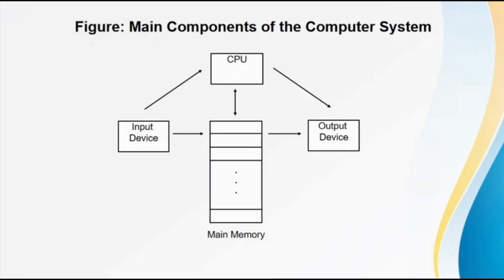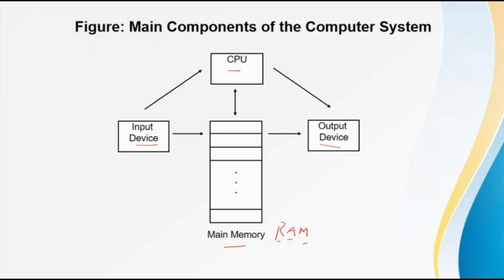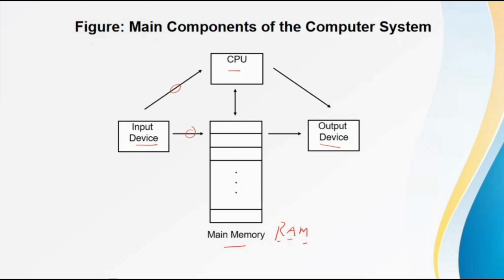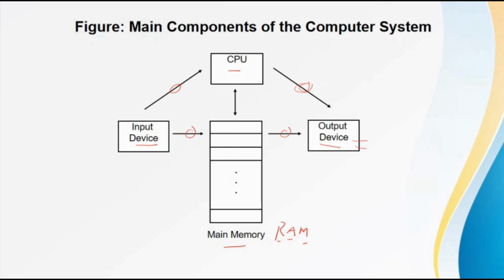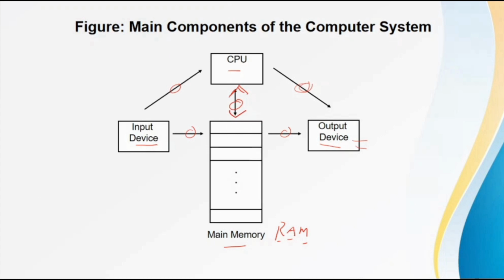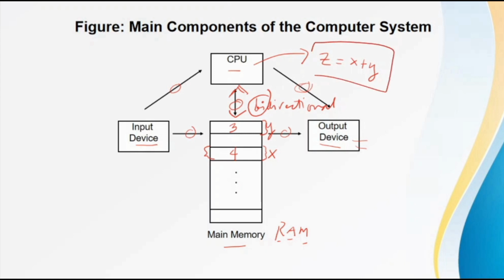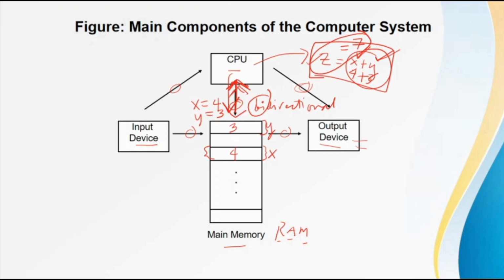CPE112 Lecture 3 - Main Components of the Computer System (Part 2)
Lecture 3-  Main Components of the Computer System (Part 2)